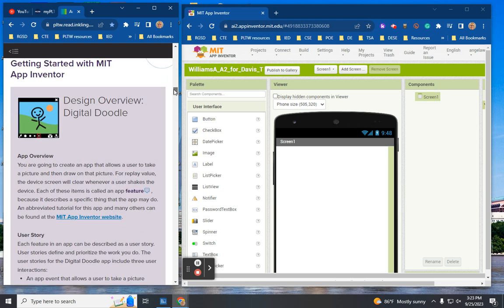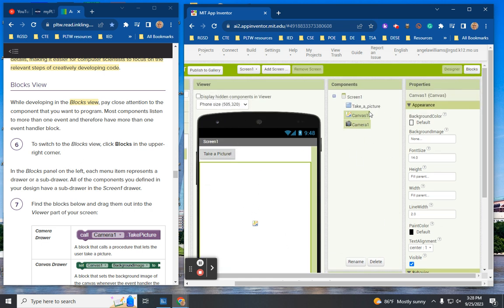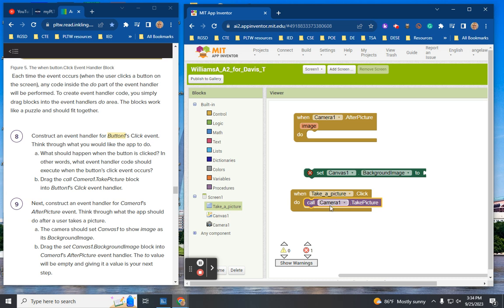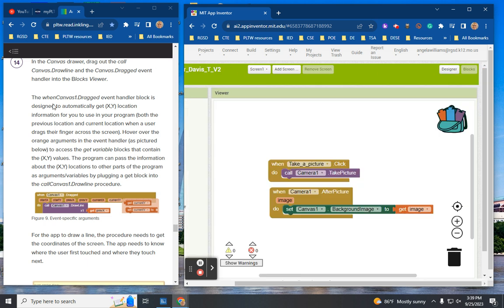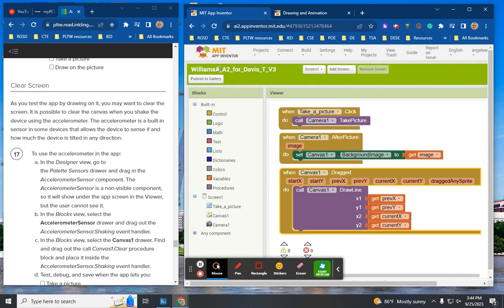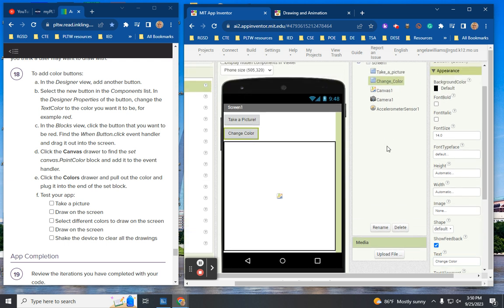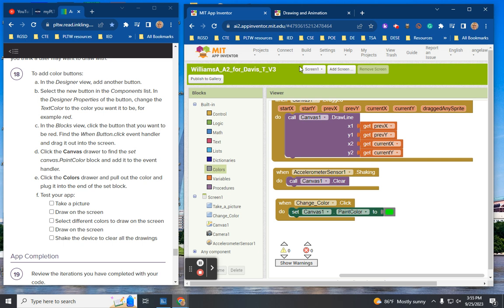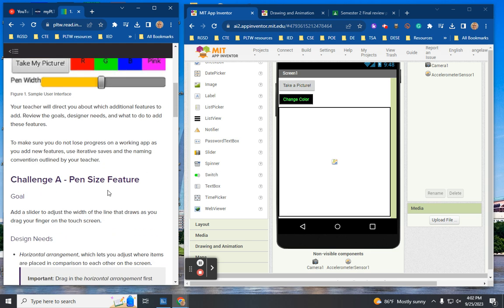CSE 1.1.1 tutoring: Sep 25, 2023 4:09 PM